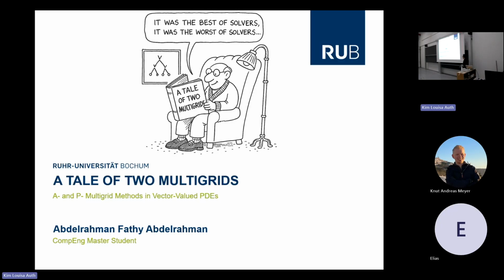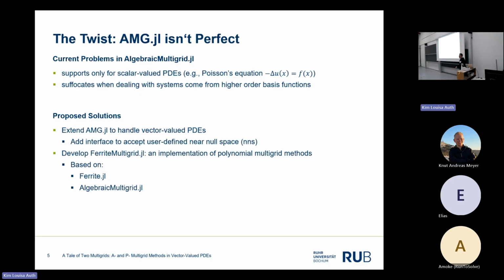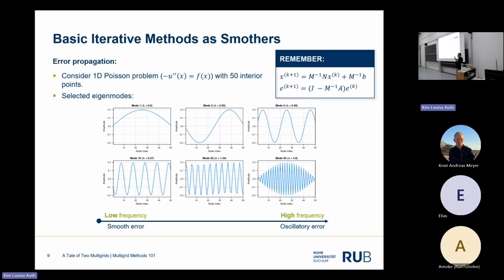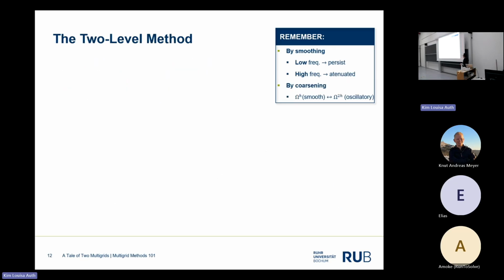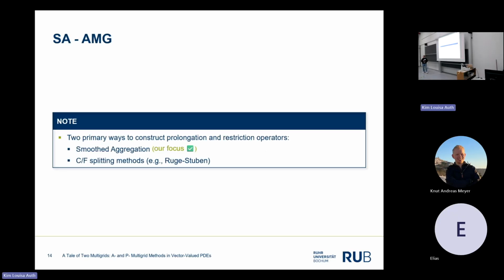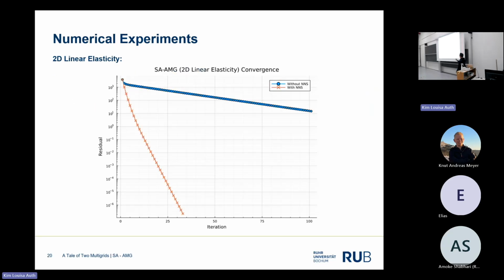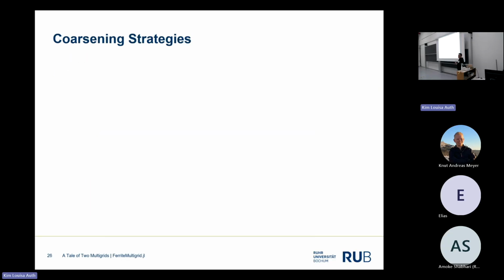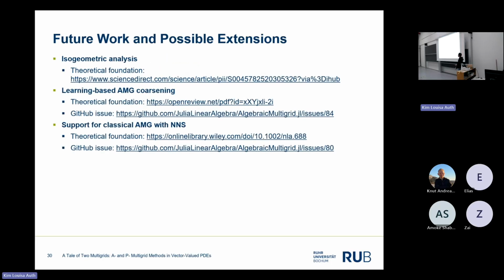FerriteCon 2025 Abdelrahman Fathy: A Tale of Two Multigrids: A Case Study on A- and P-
In this session, Abdelrahman contrasts two powerful multigrid approaches: Algebraic Multigrid (AMG) and Polynomial Multigrid (pMG). Classical AMG can be highly effective when properly tuned with appropriate near null spaces, but may struggle with higher-order finite element discretizations. In contrast, pMG — a geometric multigrid variant — excels at coarsening high-order polynomial spaces down to first-order, making it more effective for certain high-order systems.

The talk then demonstrates how these two strategies can be combined by using AMG as the coarse-level solver within a pMG hierarchy to gain the strengths of both: efficient coarsening from pMG and robust coarse solves from AMG. This hybrid method is implemented in the FerriteMultigrid.jl package, which builds on Ferrite.jl for finite element infrastructure and leverages AlgebraicMultigrid.jl for coarse solves.

Whether you’re focused on numerical linear algebra, preconditioning strategies, or scalable solvers in Julia’s scientific ecosystem, this presentation offers insights into practical multigrid design for vector PDEs and how modern package ecosystems can accelerate solver development.

00:00 Welcome!
00:10 Help us add time stamps or captions to this video! See the description for details.